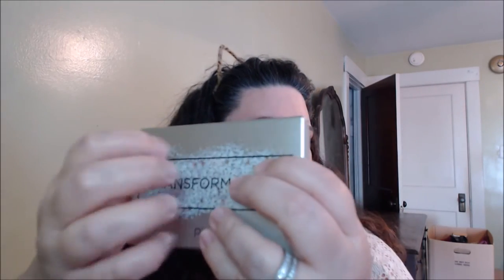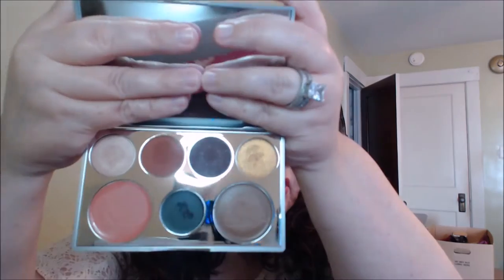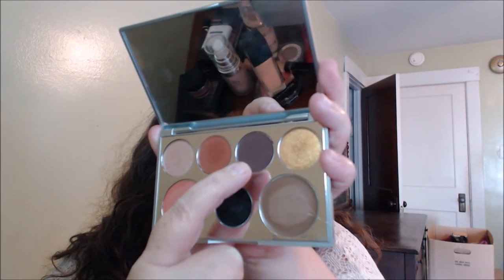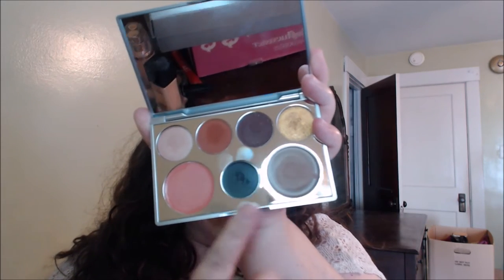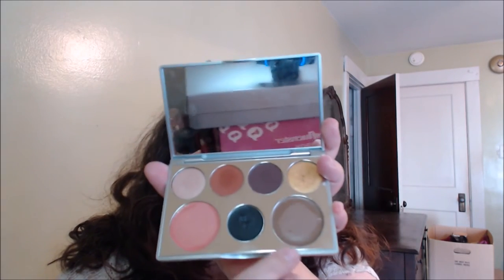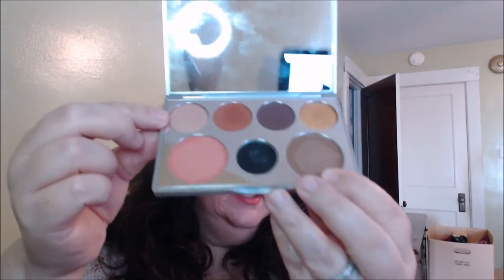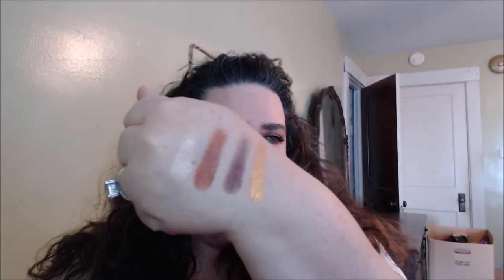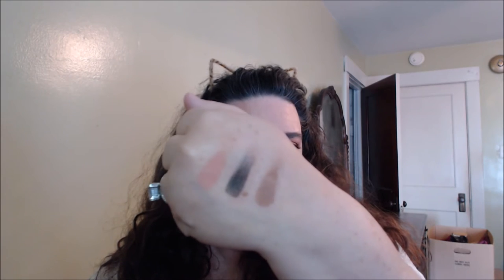PUR Cosmetics Transformation Palette Review, Swatches & Look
Hi Beauties, thought i would share with you of the NEW PUR Cosmetics Transformation Palette, it was sent to me from PUR Company themselves.

ULTA PUR Cosmetics Transformation Palette

Here's the current list of MAB members

DM Galaxy- Paralyzed ( feat TylerFiore) {NCS Rlease }